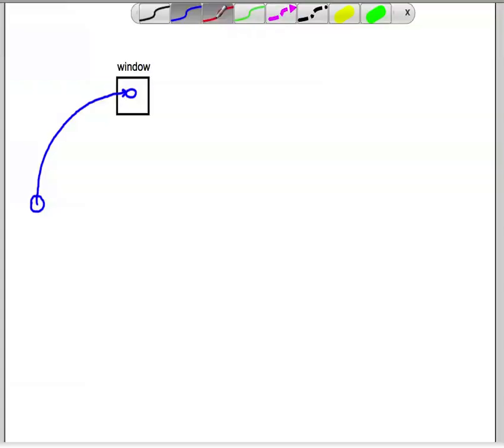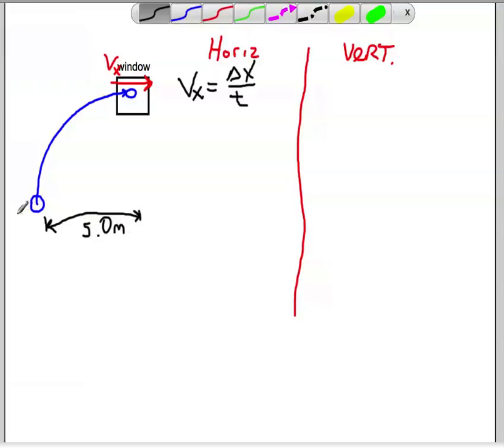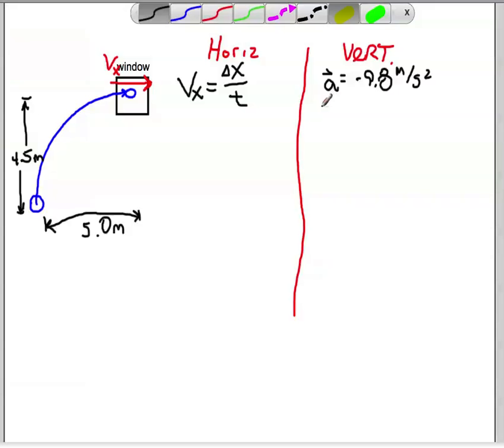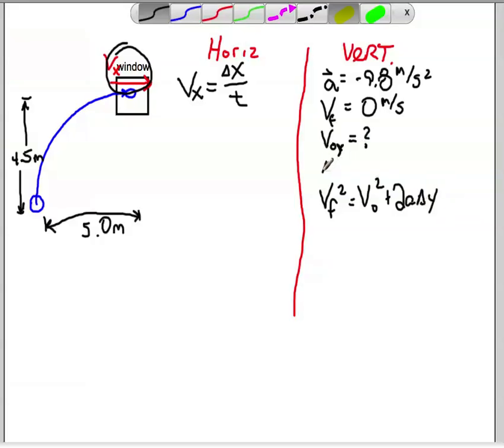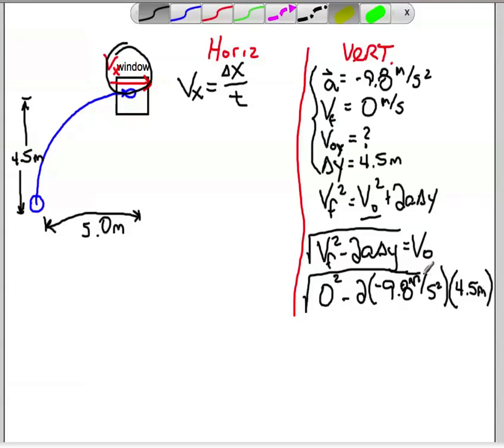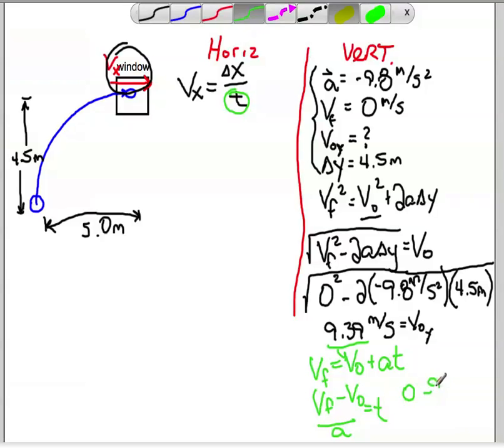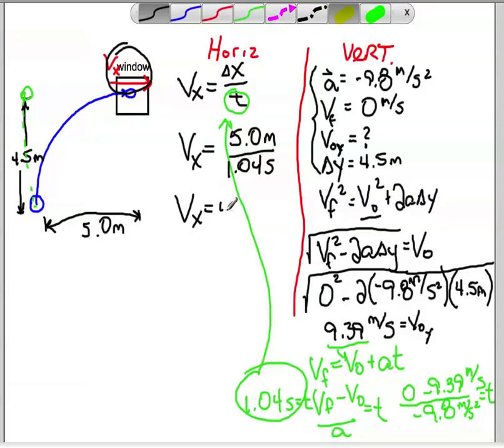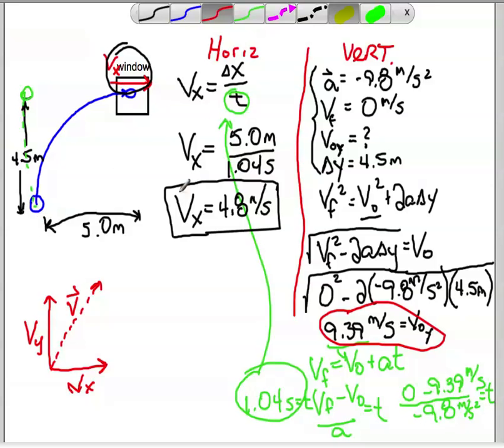Giancoli3_20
Giancoli chapter 3, question #20 on page 66.